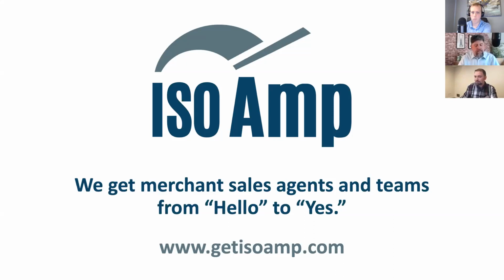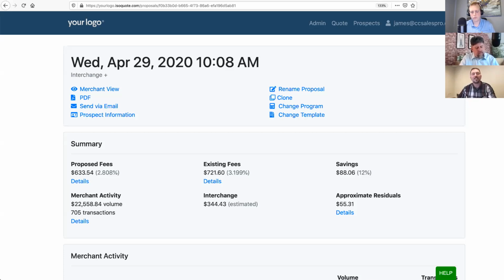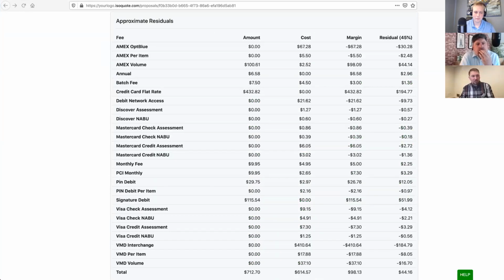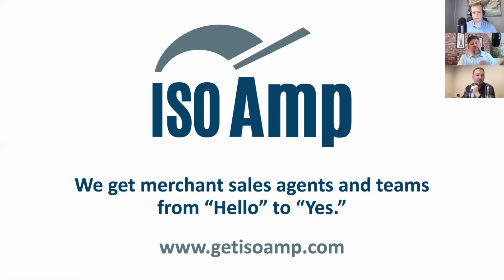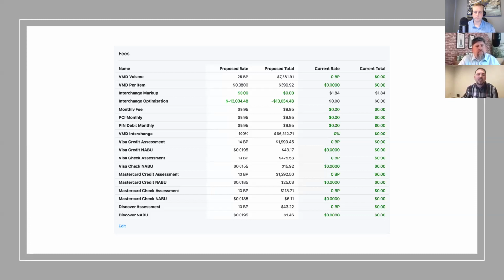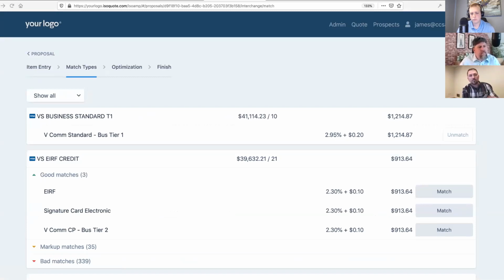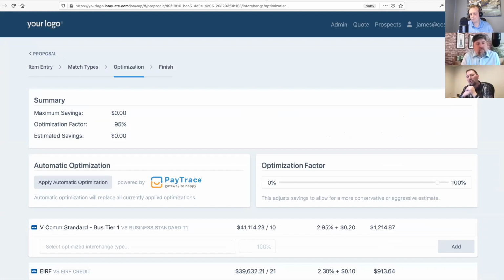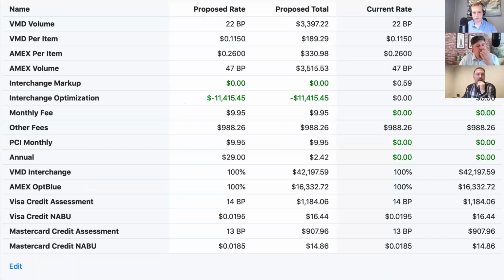Interchange Optimization Made Easy - Live Event Replay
If you are confused by statement analysis, especially for large merchants and you want to achieve Level 2 & Level 3 optimization, this live event explains how.  No more struggling with downgrades or interchange mark up on merchant processing statements.